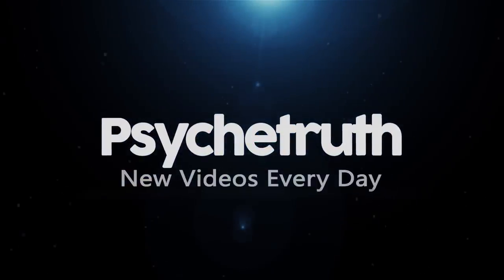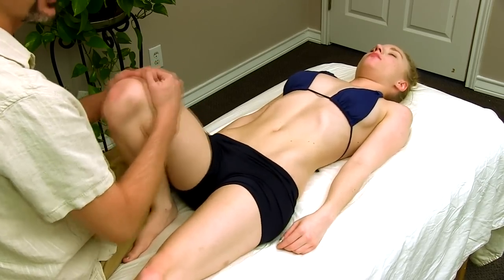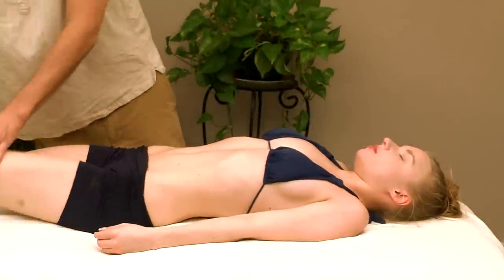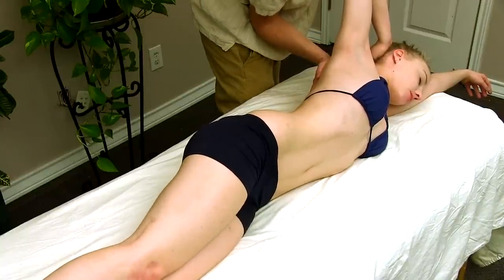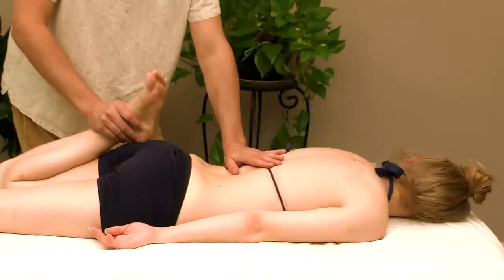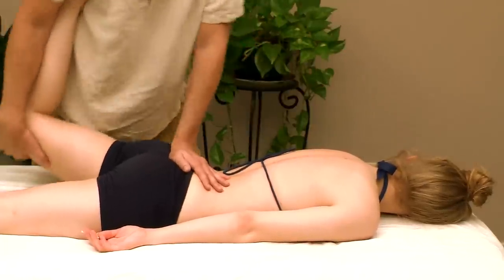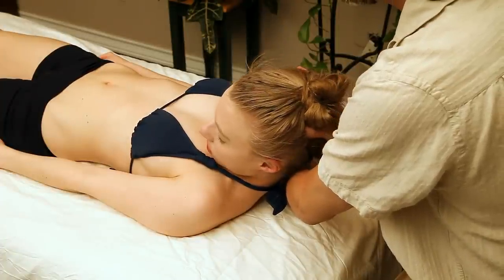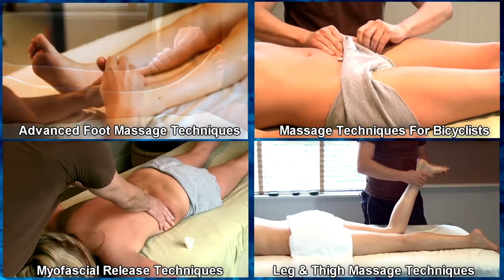HD Massage Full Body Stretch How To | Body Work Masters Austin Gregory Gorey LMT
This free video explains how to do full body stretches to relieve pain, tension and tightness in the legs, arms and back.